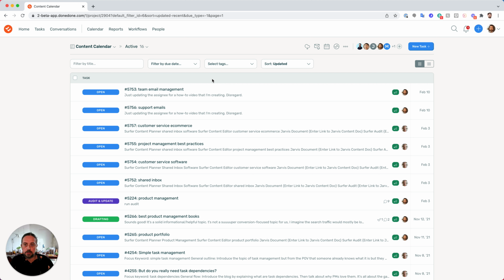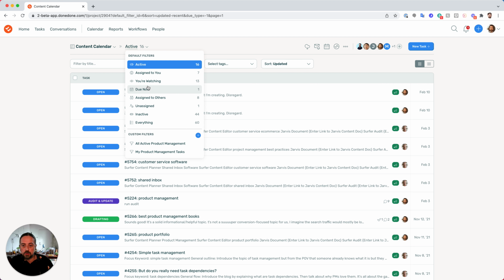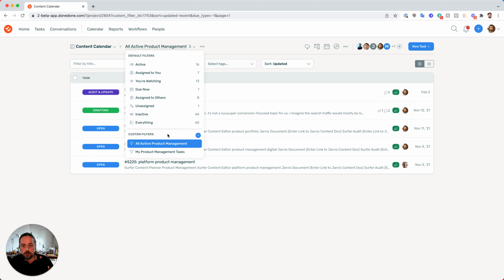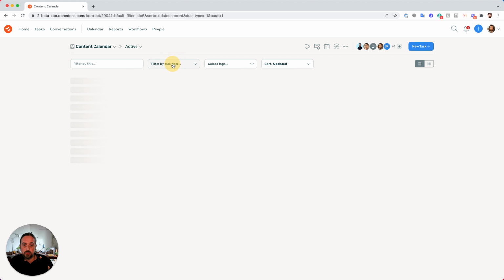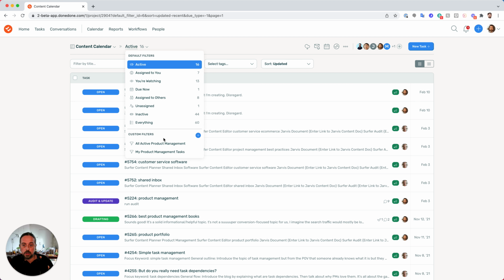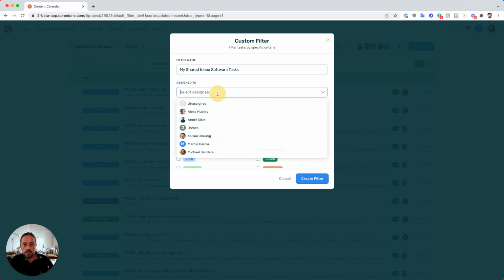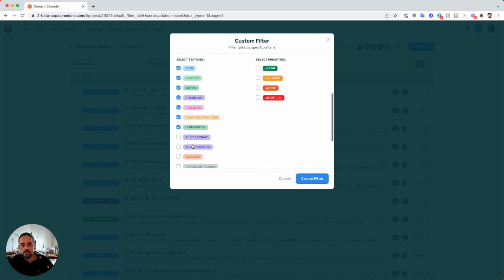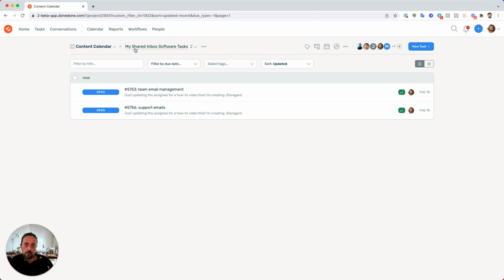How to Use Custom Filters and Tags in DoneDone to Organize Your Work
In this video, we'll show you how to use DoneDone's tagging and filtering features to make your work a little easier to organize. You can use tags as well as custom filters to organize tasks in the projects that you care about most. This can help you spend less time looking for things and more time working on them!